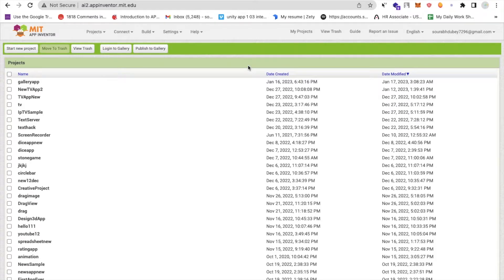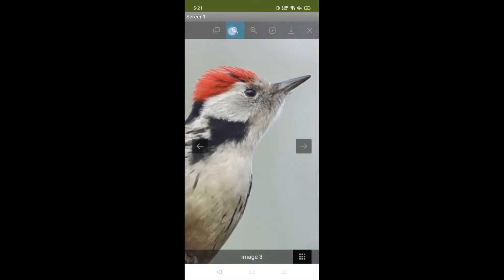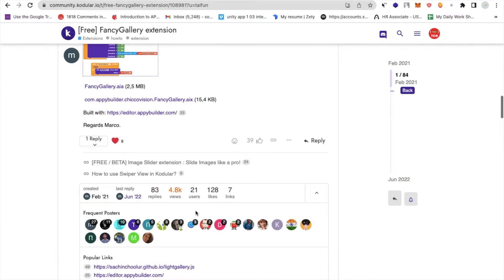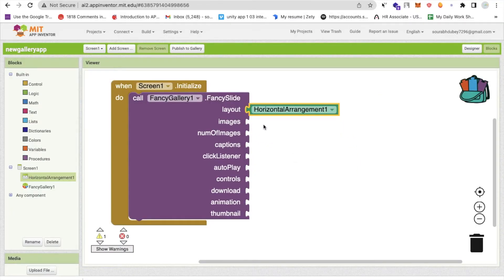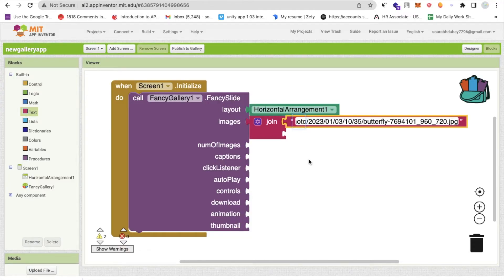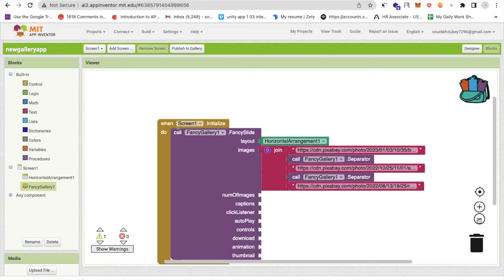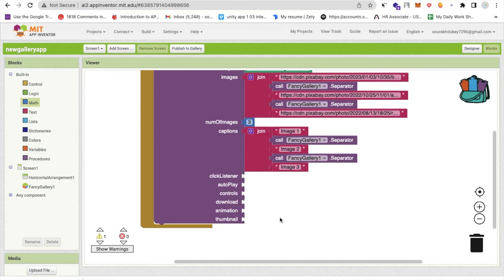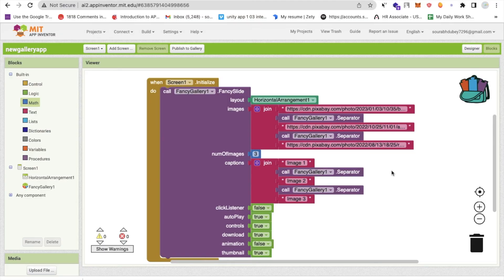How to create Gallery app in MIT APP INVENTOR